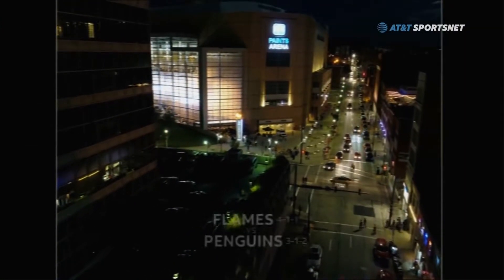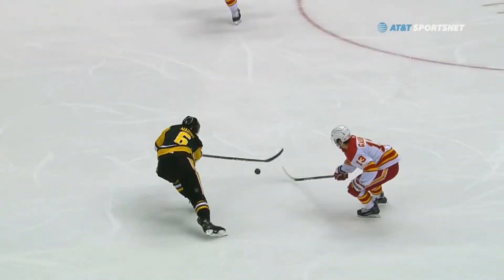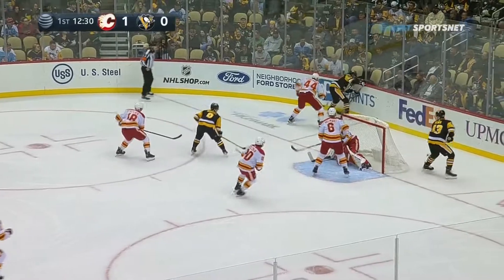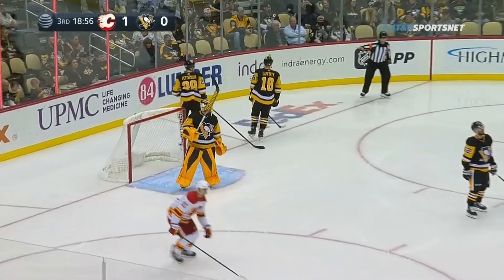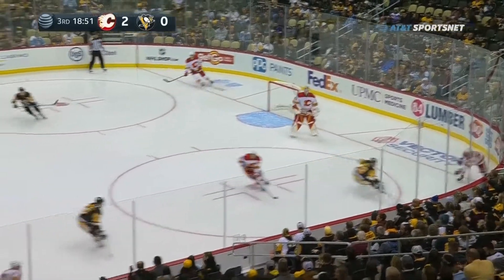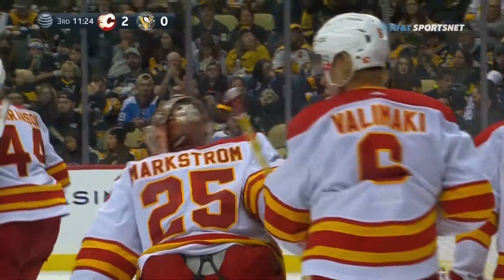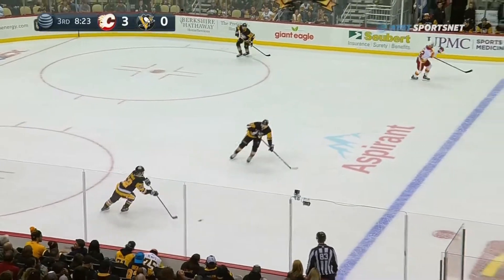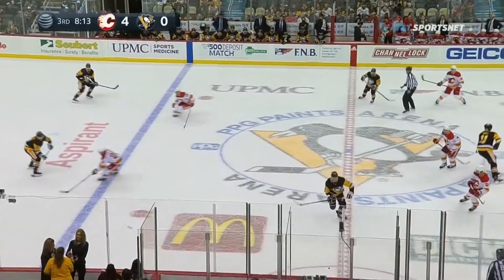Penguins vs. Flames (10/28/2021)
Highlights from a disappointing October 28th, 2021 game, held as part of '90's Night' at the PPG Paints Arena in Pittsburgh, Pennsylvania, as the Pittsburgh Penguins faced the red hot Calgary Flames.

And yes, as you noticed, the fonts that I used in this video are to the tune of the classic 90's hit show, 'Family Matters'.